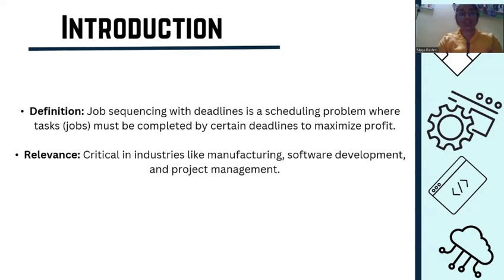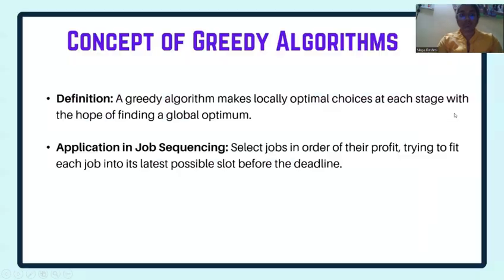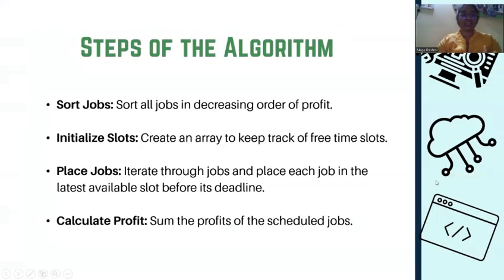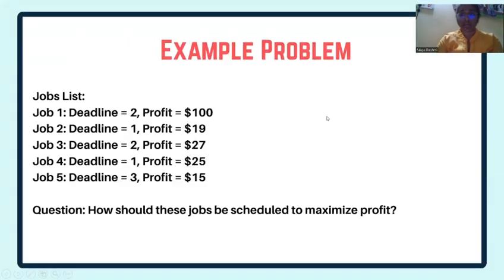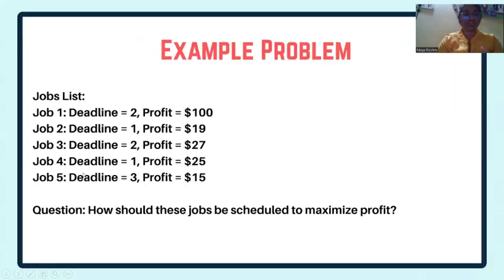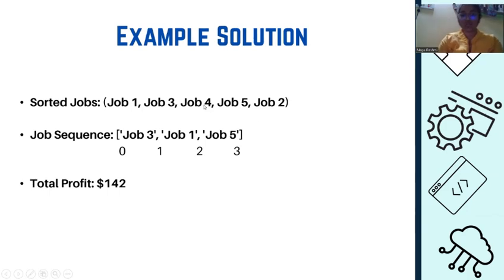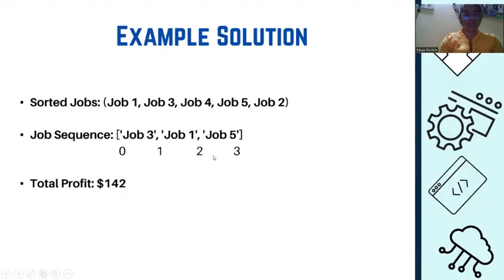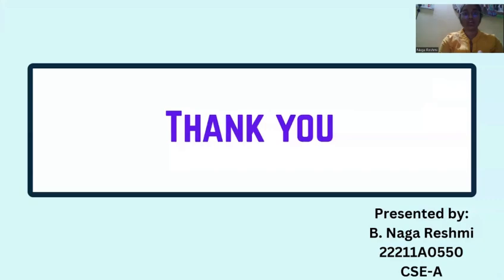July 1, 2024